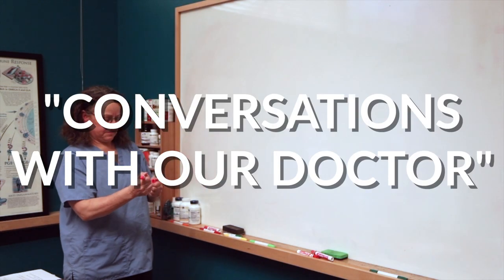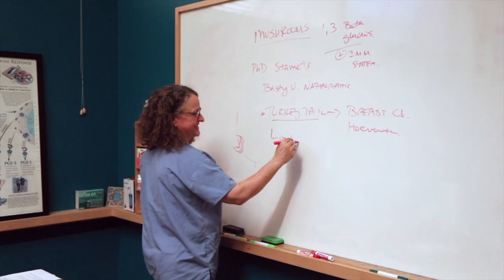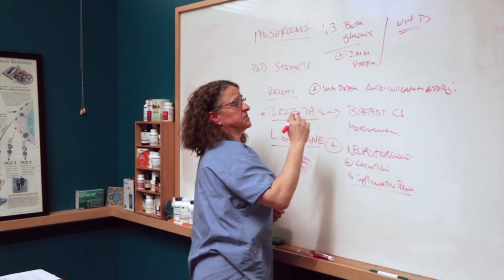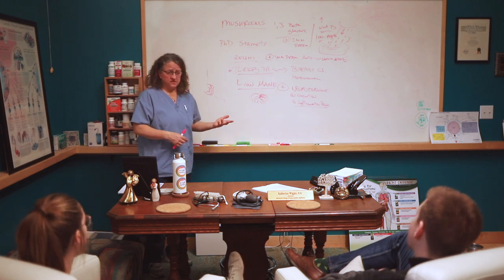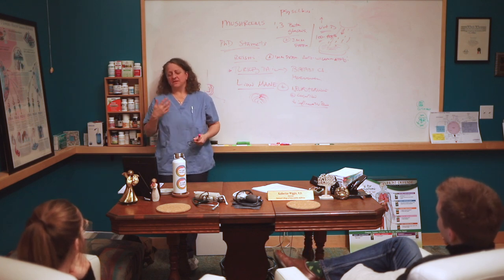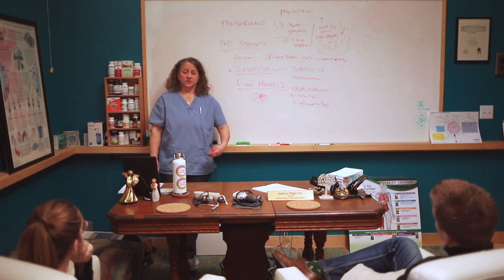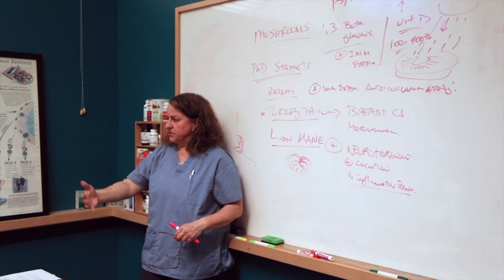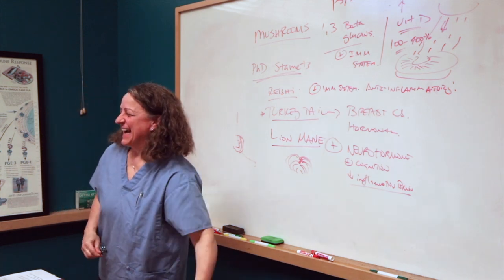Conversations with our Doctor: Mushrooms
We recently sat down with one of our doctors, Dr. Kate Wiggin, ND to talk about the science behind the supplements in The Cancer Box!

In today's video, we're talking about Mushrooms! If you want to learn more, we've got a whole blog post that goes into the history of mushrooms in medicine and answers the age-old question...what is a mushroom log?? Check it out